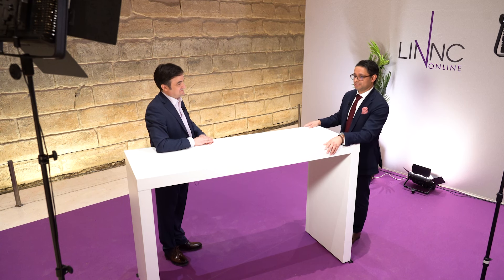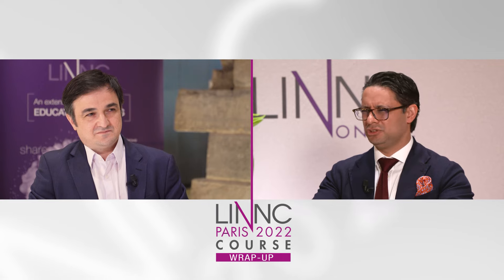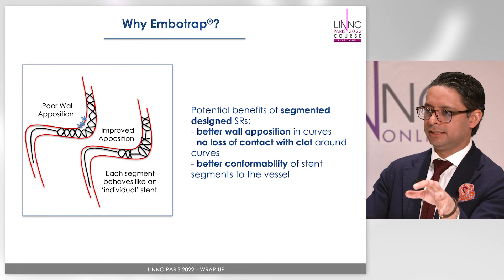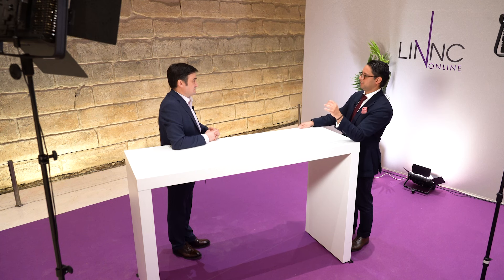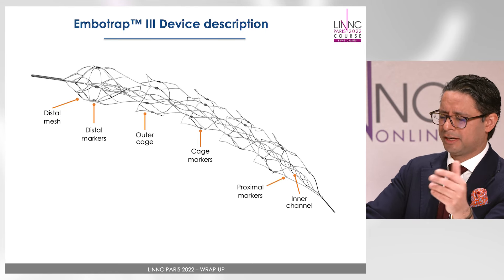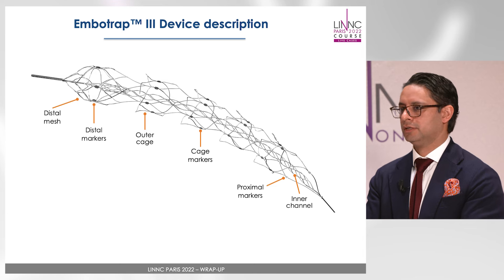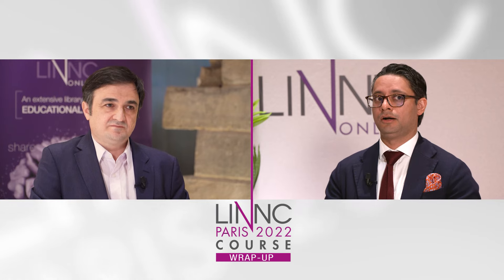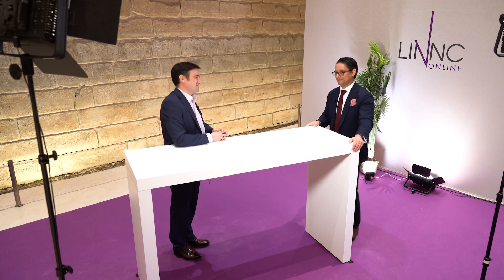Going Further - Cerenovus proposes solutions to facilitate your interventions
Join Paul Bhogal and Pedro Navia as they discuss their experience treating distal clots in the M2.
Learn why the novel EmboTrap Stent retriever is an ideal first choice in these anatomies.
From 6.5mm to 1.5mm vessel diameter, the EmboTrap’s unique device architecture offers:

- Ease of navigation and visibility,
- Sizing simplicity and distal clot capture
- A segmented design allowing for better apposition and conformability with the vessel
- Good haptic response due to the improved device architecture making it an excellent choice for combined treatments with aspiration.

This video was recorded during LINNCParis 2022.